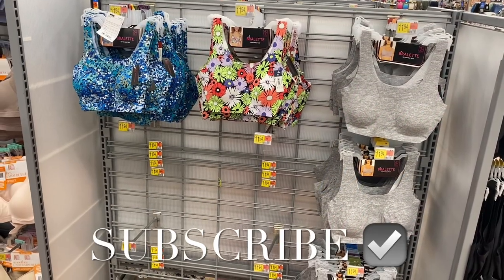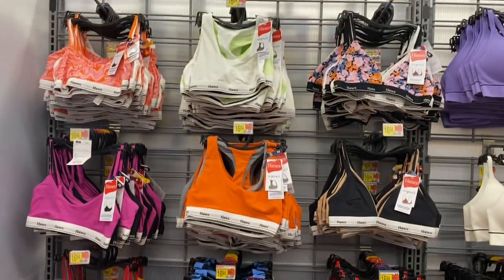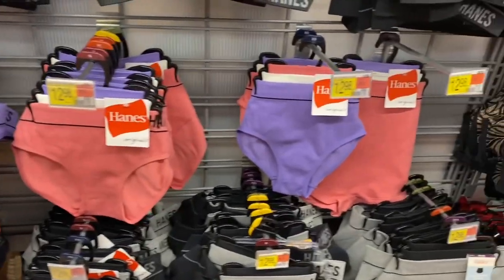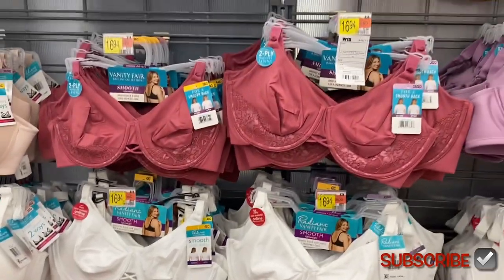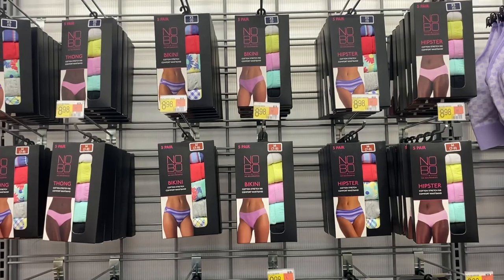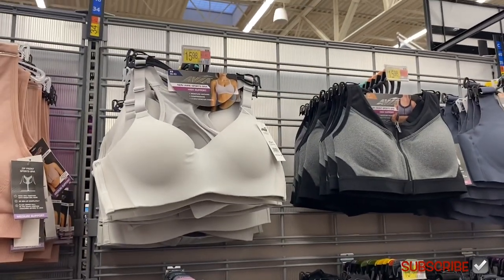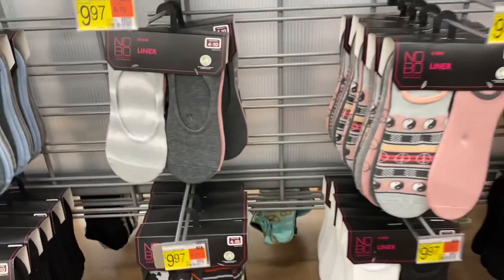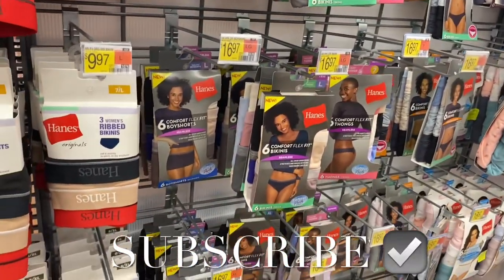💛NEW WALMART UNDERGARMENTS ARE IN STOCK‼️WALMART SHOP WITH ME | WALMART INTIMATES | WALMART BRAS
Come with me to Walmart as I found so many cute styles and new finds! So many great options including bras, panties, thongs, socks, leggings, tights, sports bras, bralettes and so much more!